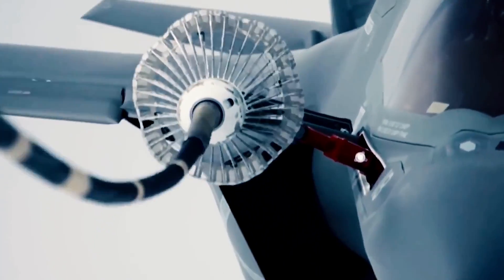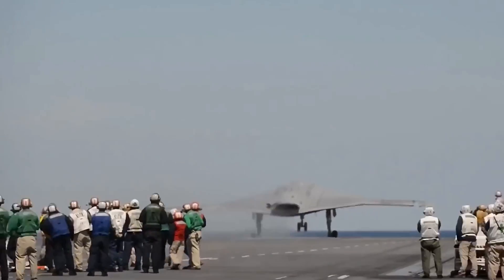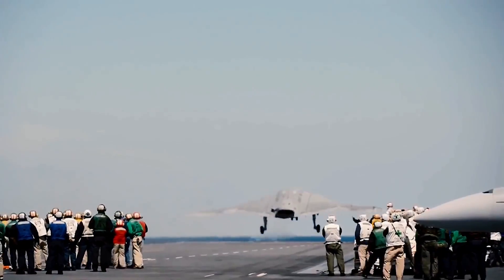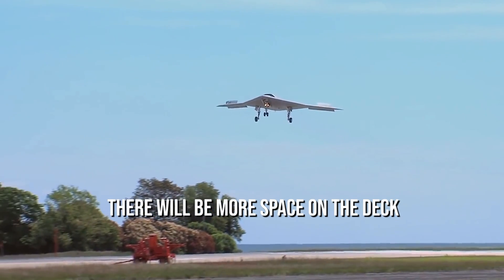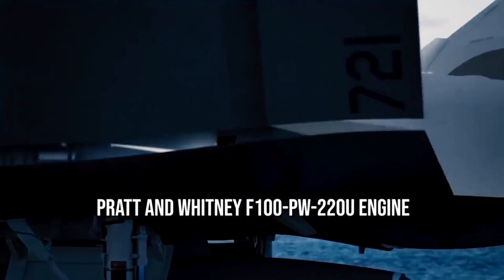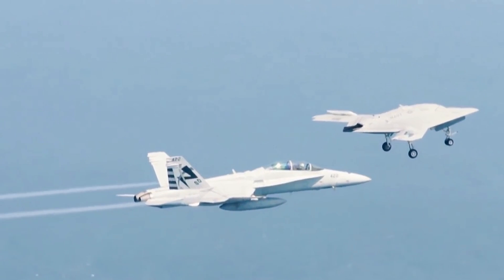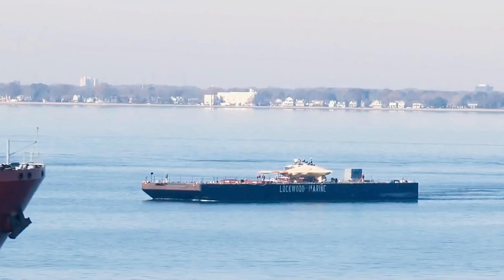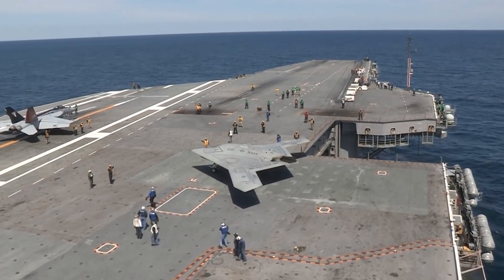US Testing ALL NEW $635.8 Million Aircraft Drone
Switchblade Drone
suicide drone
Kamikaze drone

🖤 Support us now and become a Drone Fan :

The ukraine russia war is raging… and a new form of warfare is being implemented. With kamikazedrone on the lurk, soldiers and tanks are no where safe in the russia ukraine war. The new Switchbladedrone implemented by the U.S military is something out of nightmares and you never know when a suicidedrone will land on your head.

Are you ready for this new form of warfare?

Learn all about the latest military Drones on this channel

About Drone zone
🎥 Videos about Switchblade Drone, suicide drone, Kamikaze drone
🎨 Written, voiced and produced by Drone Zone

🟢 Switchblade drone
🟠 Kamikaze Drone
🔴 Suicide Drone